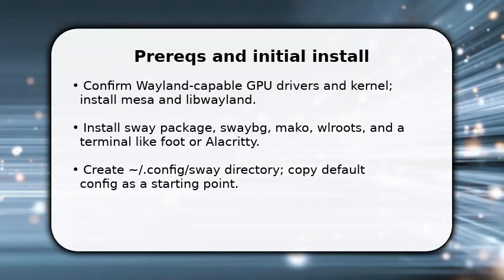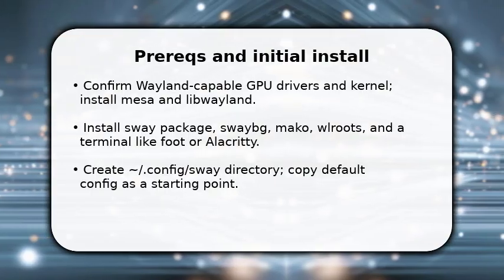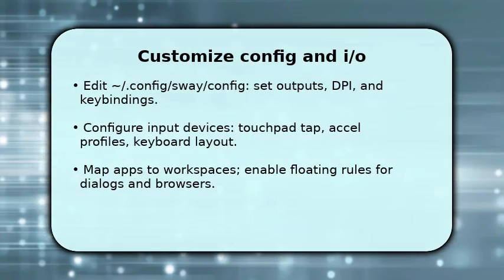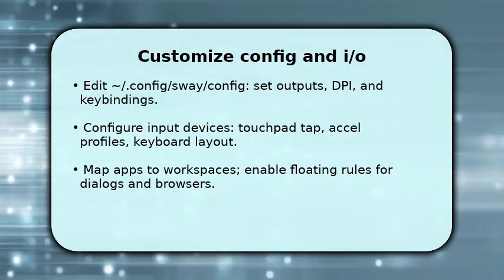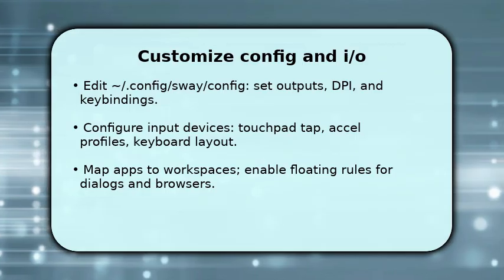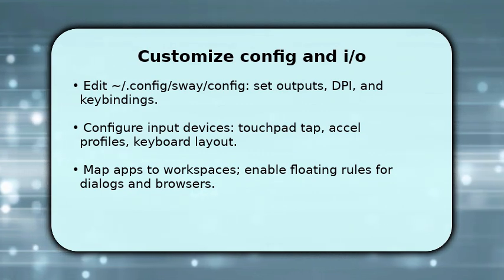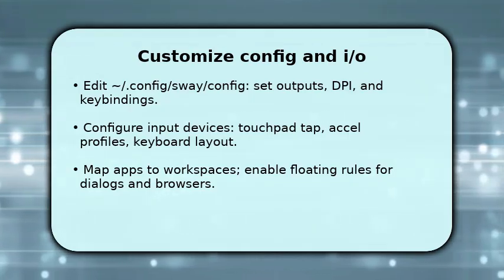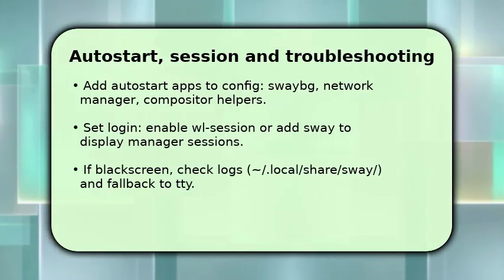How to Set Up Sway (easy Method)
How to Set Up Sway (easy Method) | 🔒 Surfshark VPN Deal — Stay private and secure. $1.99/mo + 3 Months Free ▸

Learn the straightforward steps to set up your sway chair for ultimate comfort and style. This video guides you through selecting, adjusting, and maintaining a sleek yet cozy seating experience with our easy method tutorial.

how to setup sway, easy way to install recliner, adjust your chair for maximum relaxation, setup guide for leis extruded plastic chairs, reclining armchair installation tips, home furniture assembly instructions, comfortable seating solutions, DIY home decor setup, how-to sway recliner adjustment, easy chair maintenance